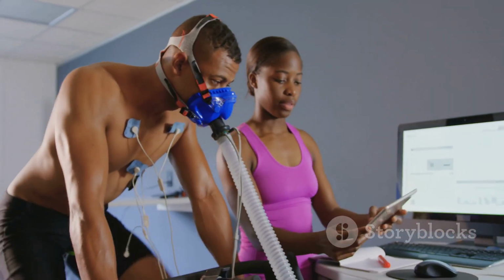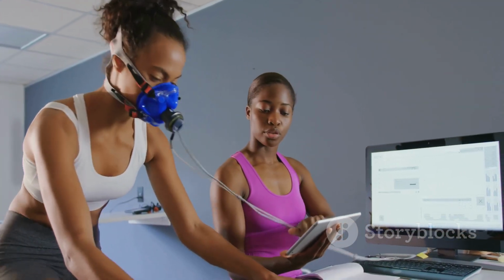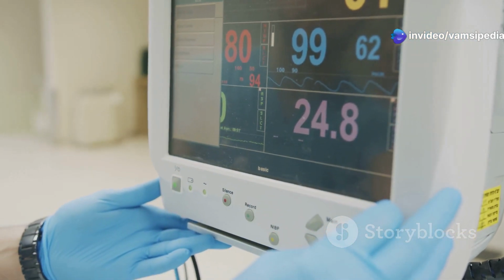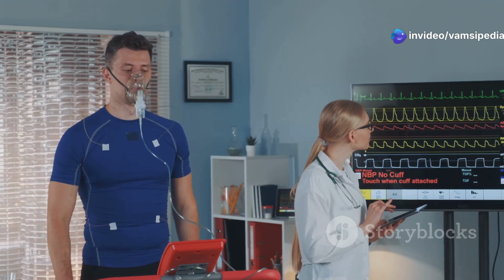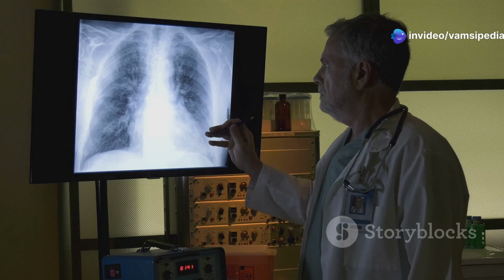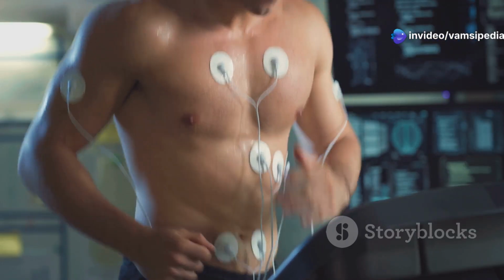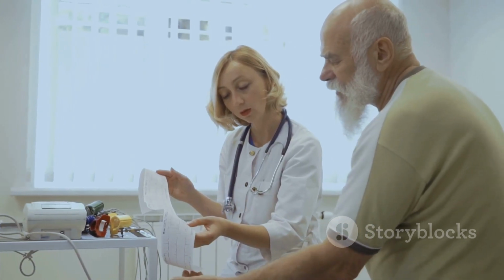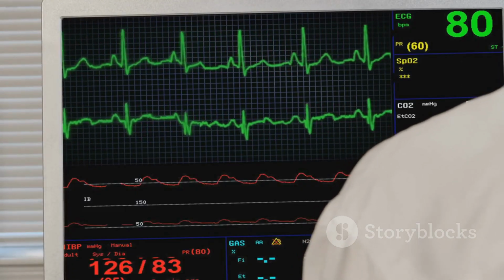CPET Parameters and Significance explained